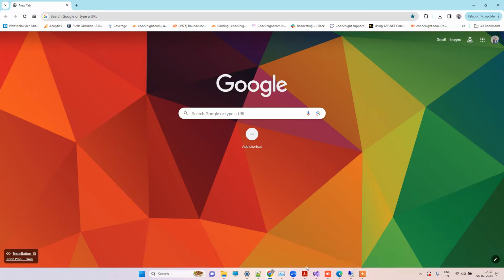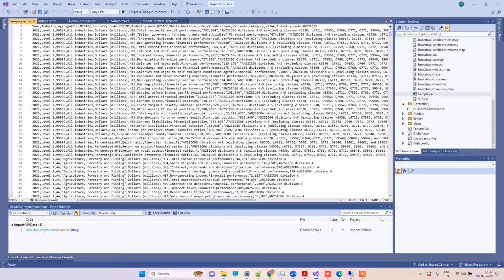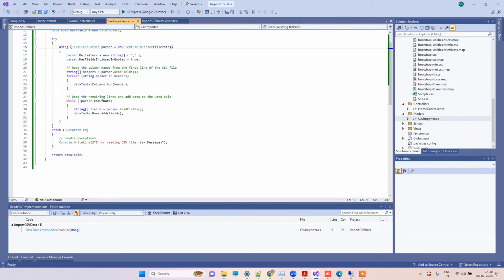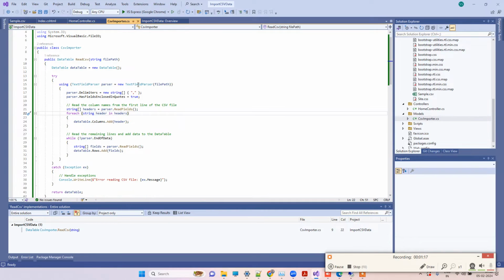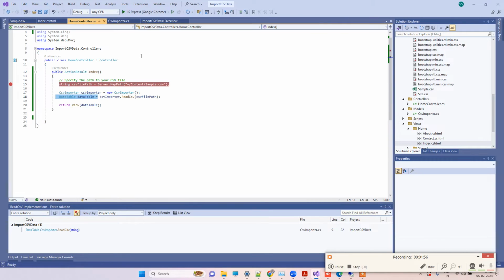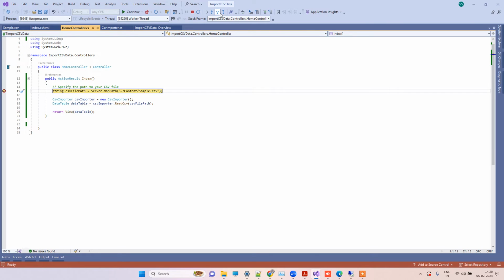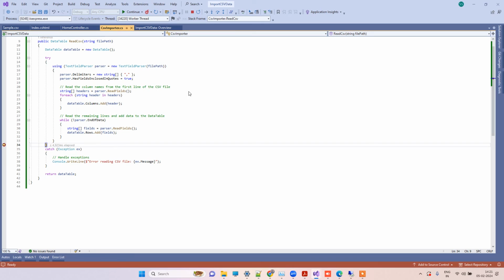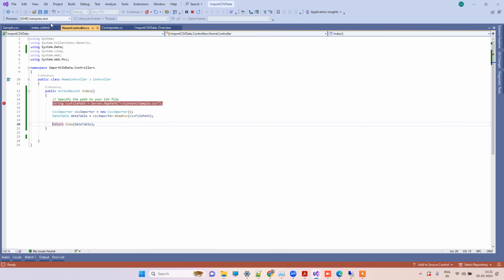How to import csv data in asp.net mvc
Hello guys in this video we will see how we can import and read csv data in asp.net mvc.